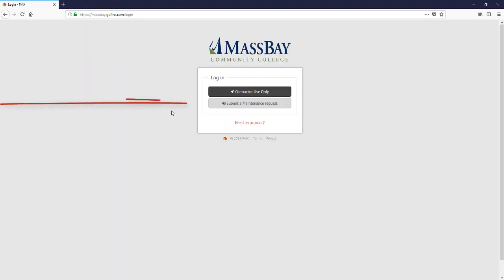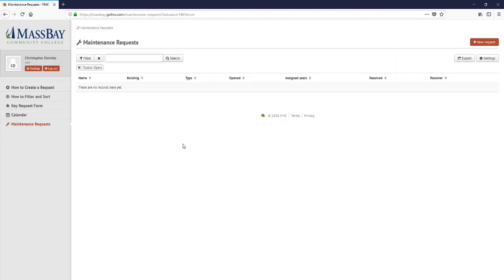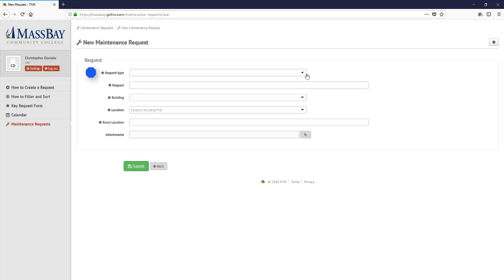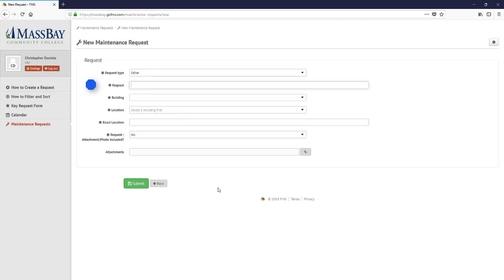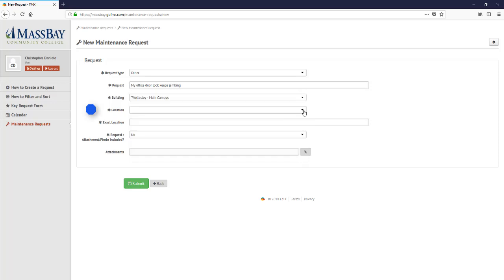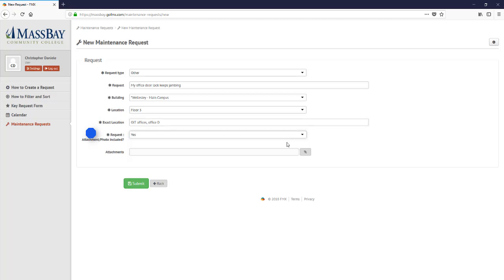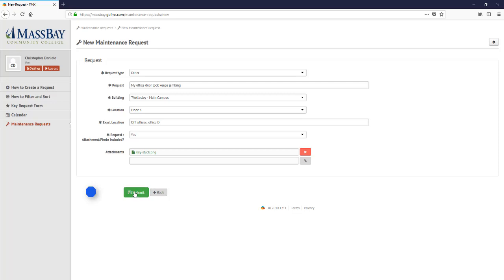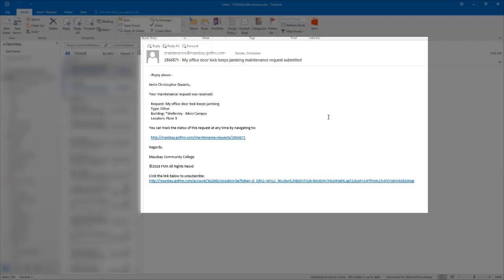How to Create a Facilities Maintenance Request